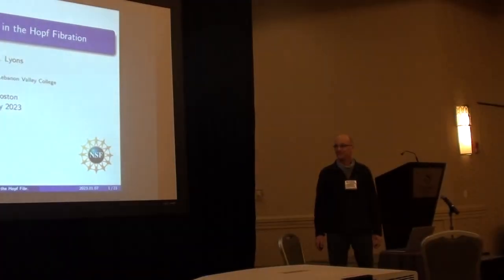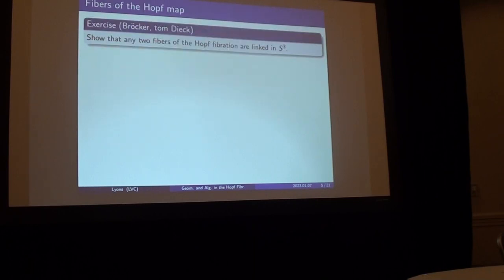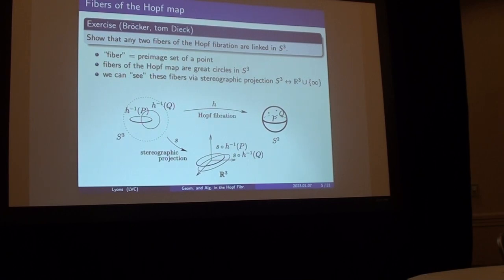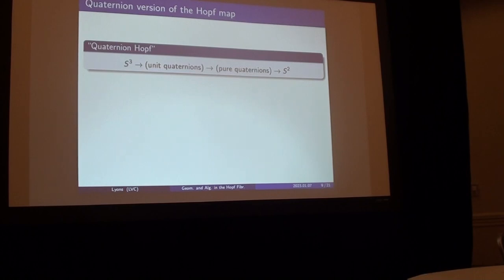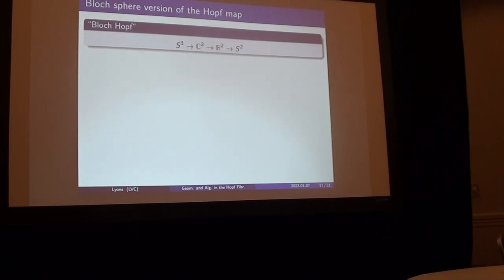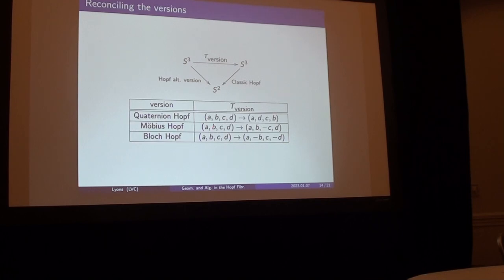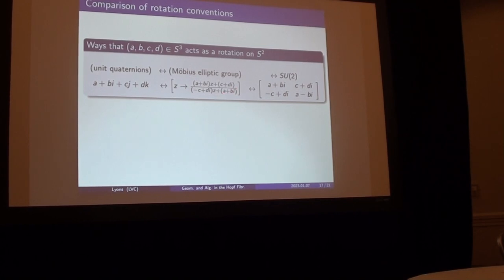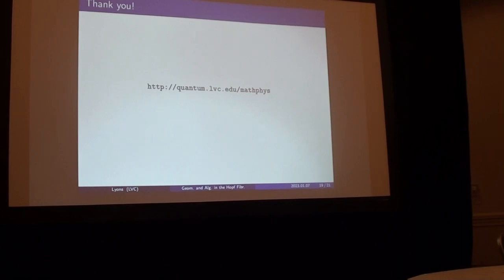Geometry and Algebra in the Hopf Fibration. David W. Lyons. JMM2023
AMS Special Session on Quaternions. Boston 2:00 PM January 7 2023.